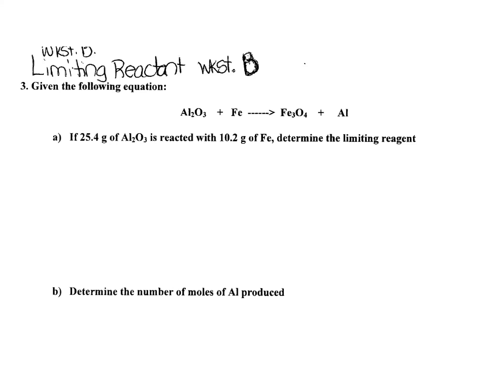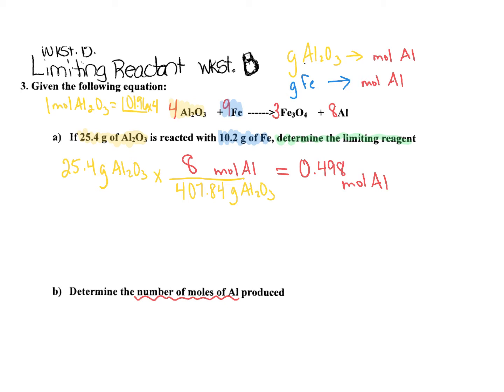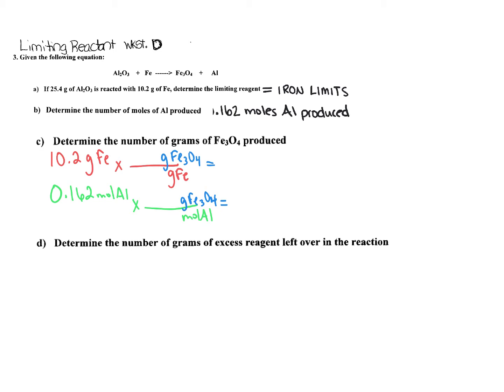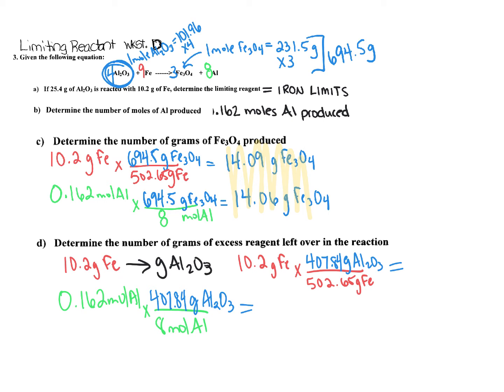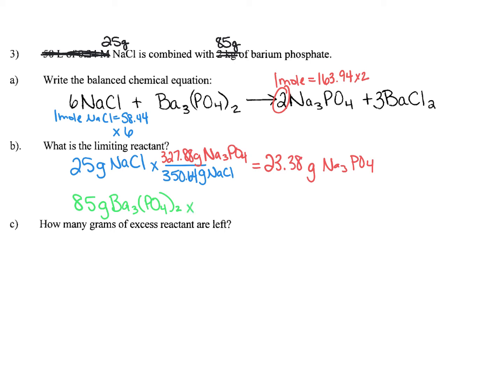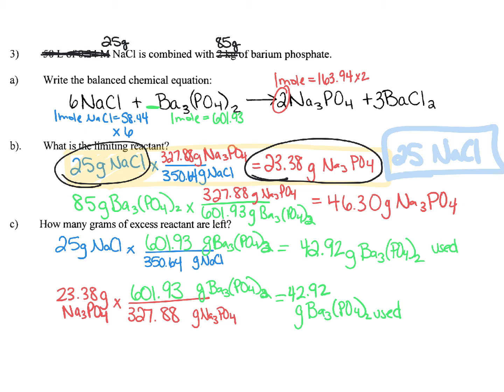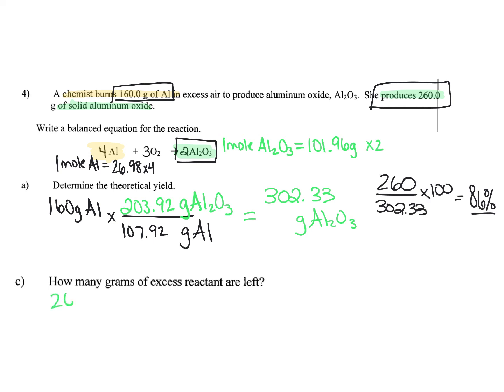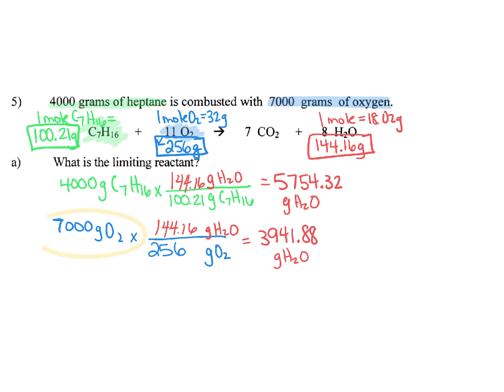Limiting reactant B NEW method calcs.mp4